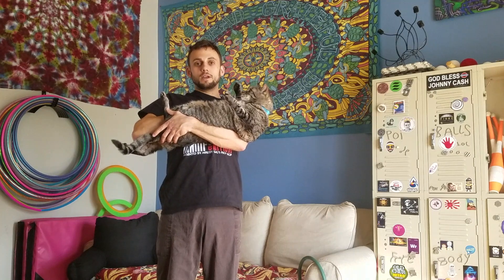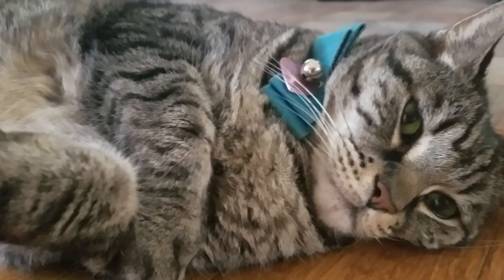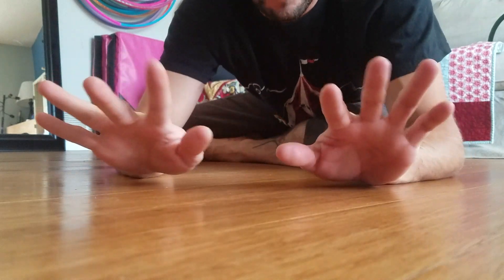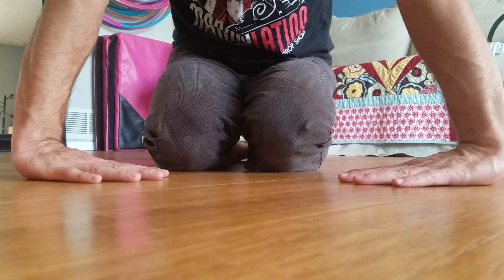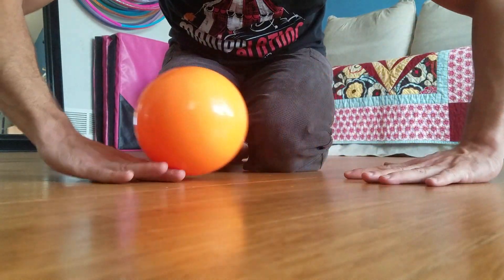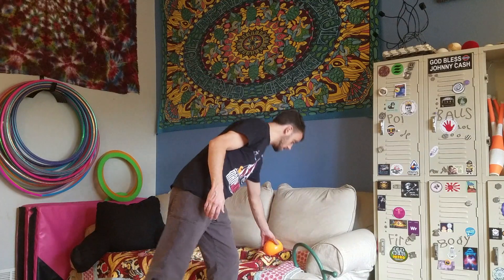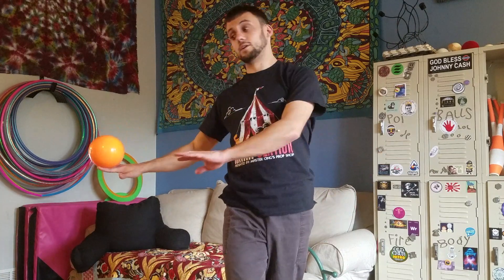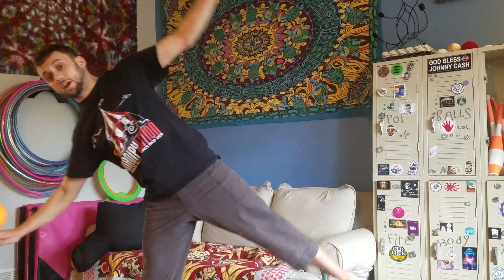1 Ball Cartwheel Transfer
A basic description of a 1 ball cartwheel transfer.